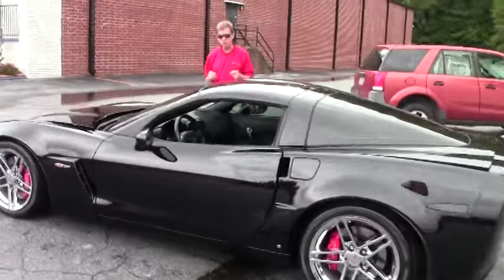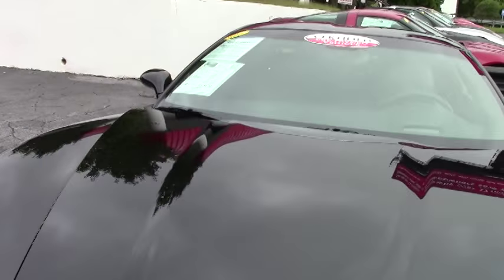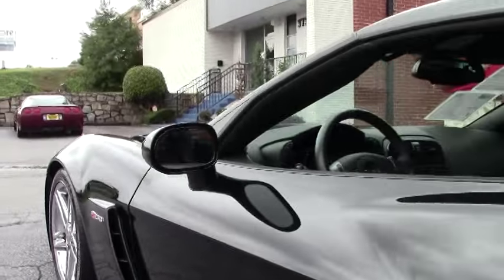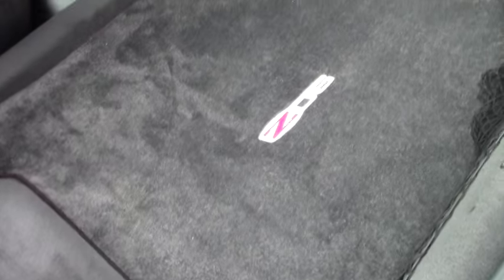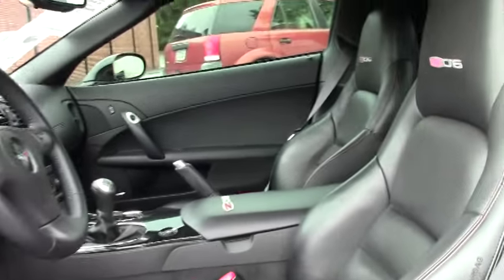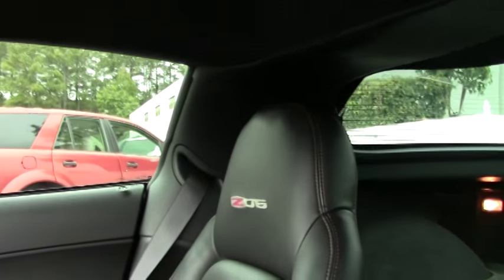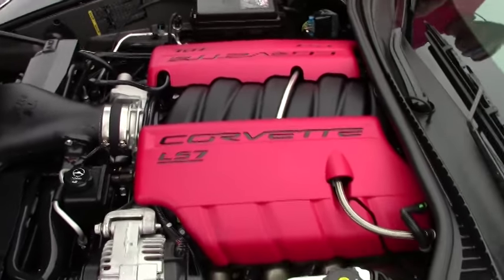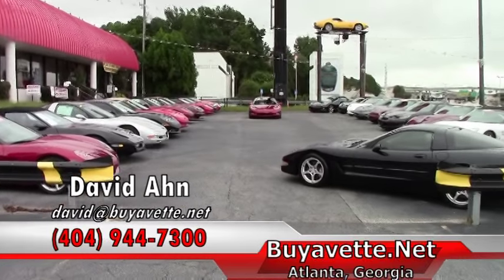2009 Corvette Z06 2LZ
2009 Corvette Z06 2LZ For Sale

510hp LS7 engine, 6 speed manual transmission, posi rear-end.

Coming with a clean Carfax and just 10,191 miles, this 2009 Corvette Z06 is LOADED with factory options, and is in OUTSTANDING condition inside and out. This car's paint is vg-exc, with a gorgeous shine. Factory chrome wheels are exc with no curb rash, and correct Goodyear Eagle F1 Supercar EMT runflat tires show an average of 6/32nds tread depth remaining in the front, and an average of 5/32nds remaining in the rear. The interior of this 2009 Corvette Z06 shows exc factory leather seats, center console, and steering wheel, and vg-exc door panels. Additions to this car include a K&N FIPK cold air intake, full width body color rear spoiler, window tint, and front and rear Lloyd floor mats with Z06 logo embroidery. This car features a corrosion-free subframe, has been fully serviced, and all instrument gauges, lights, turn signals, brakes, engine, transmission and rear-end are all in good operating condition. Please do not assume that this is an average condition Corvette, as Buyavette specializes in "hand-picked Corvettes" that are loaded with expensive factory options. All of our Certified Corvettes are way above average condition for the miles. In addition, they are all fully serviced. Consider that sellers rarely spend money getting full service before offering their car for sale. Dealers typically only wash the car before offering it for sale. We however adhere to strict quality control standards when purchasing, as well as inspections and service. All Certified Corvettes are fully serviced and ready to enjoy. We're having a tough time keeping C6 Z06s in stock -- call us before this one's sold too! 10K Miles.